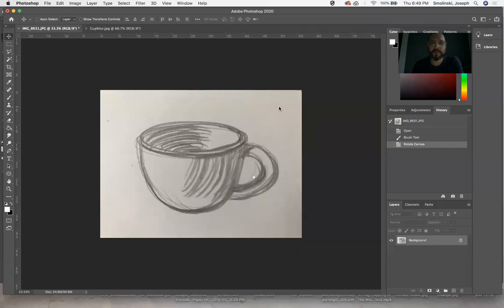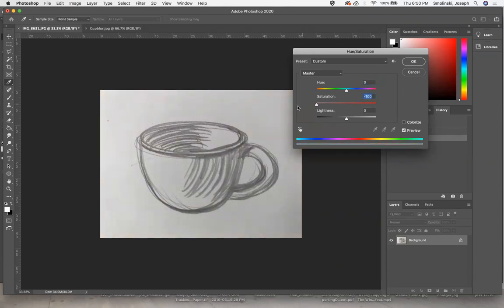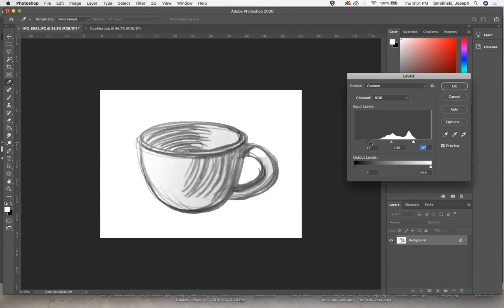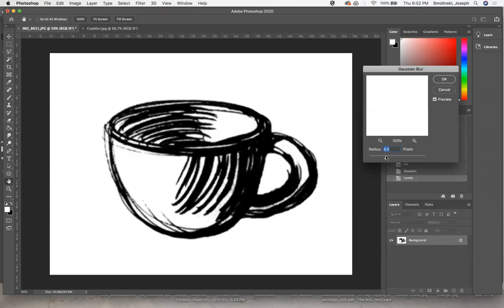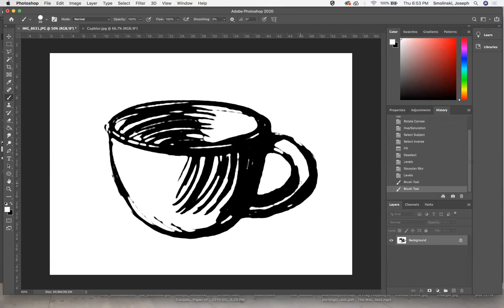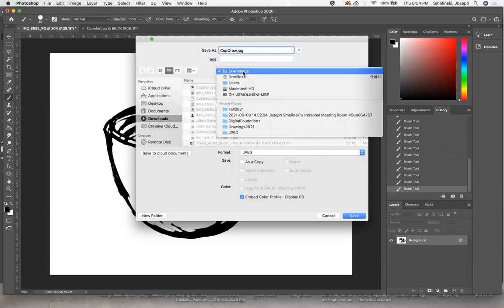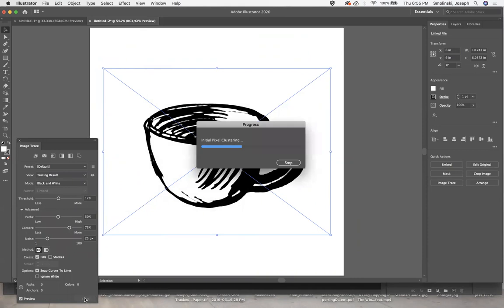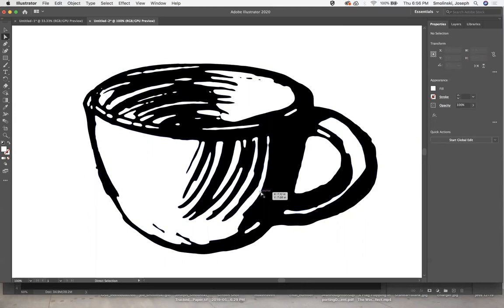Pencil Drawing To Vector Image, Photoshop to Illustrator workflow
This video covers a method to convert a pencil drawing to a vector image for vinyl cutting or laser cutting.